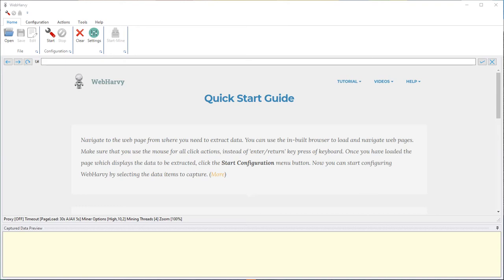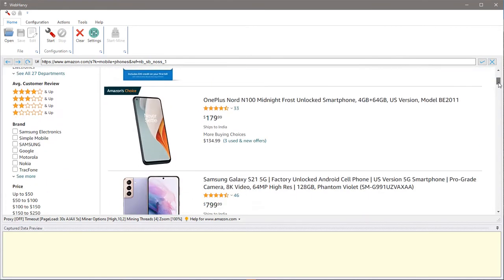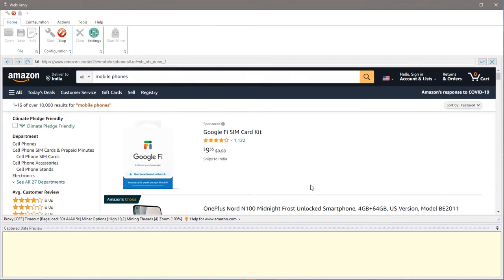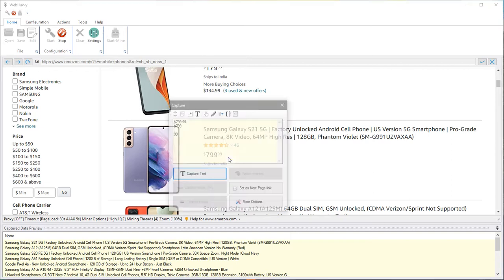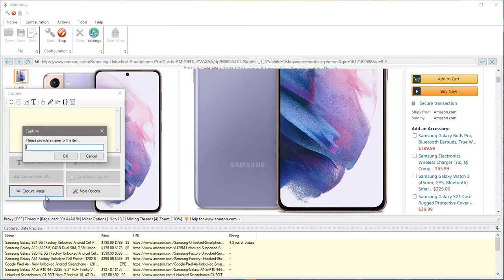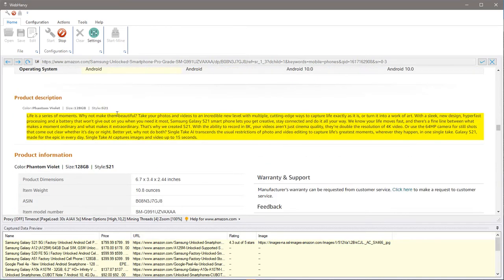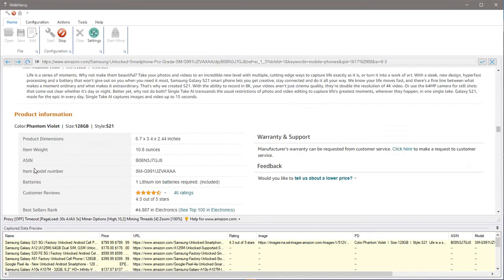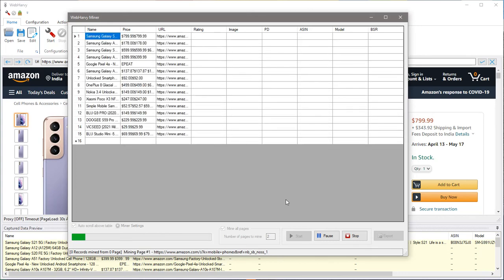Scraping Amazon Product Details | WebHarvy 2021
This video explains how WebHarvy Visual Web Scraper can be used to easily scrape product details from Amazon.

Product details like name, price, rating/review, product description, ASIN, model number, best seller rank, weight/dimensions etc. can be selected for scraping.

In the video data is scraped from the following listings page at Amazon: